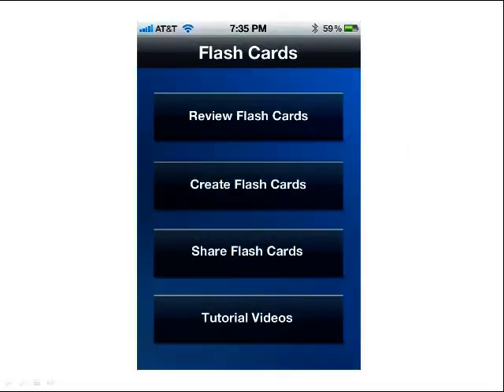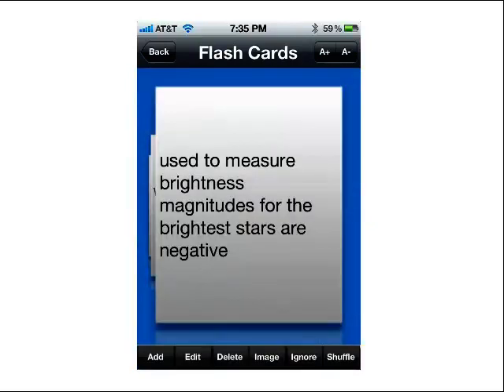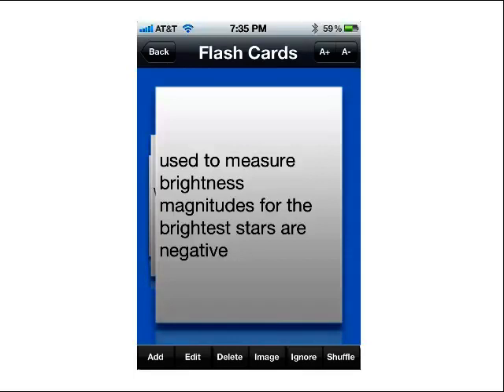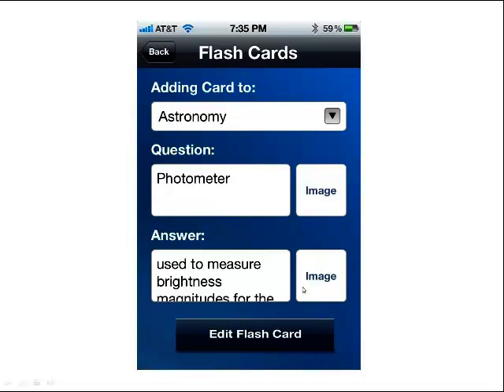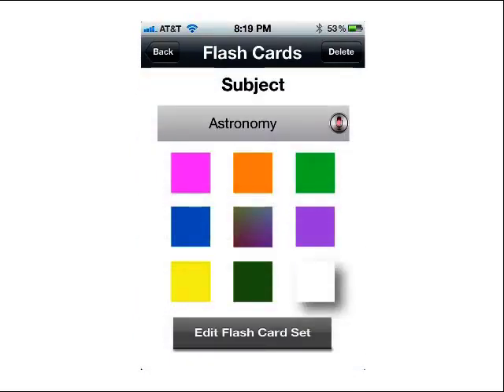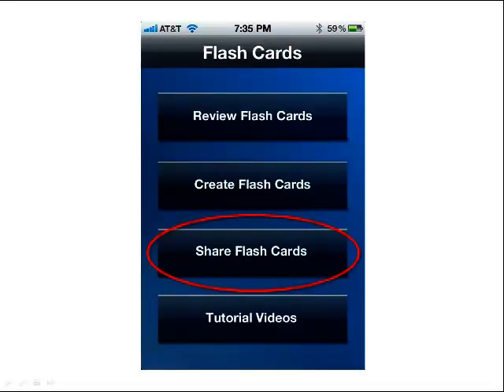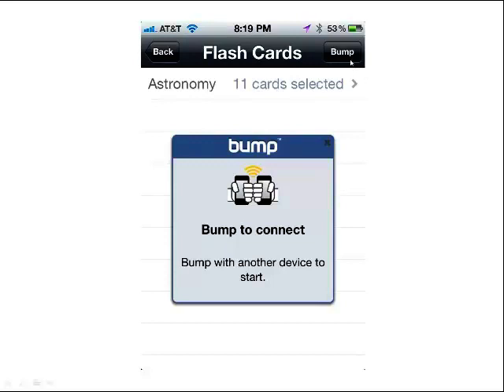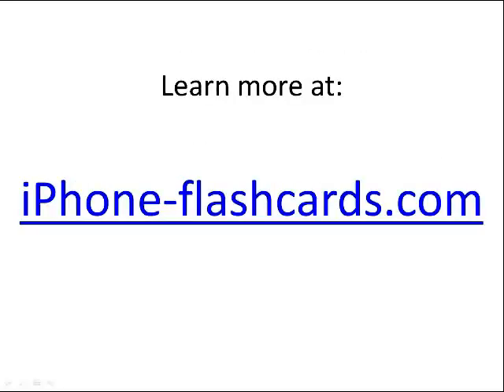Best iphone flashcard app.mp4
iPhone Flashcards app let's you study any subject on your iPhone or iPad. Create Flash Cards by uploading your notes to iTunes, using voice-to-text or typing.  Bump your cards to your friends.